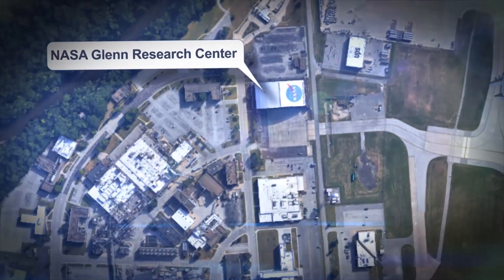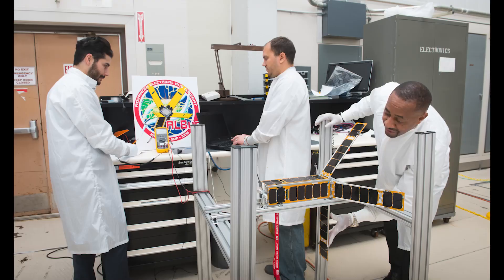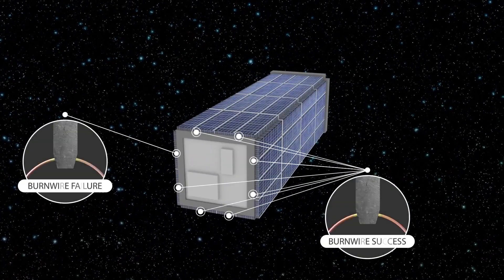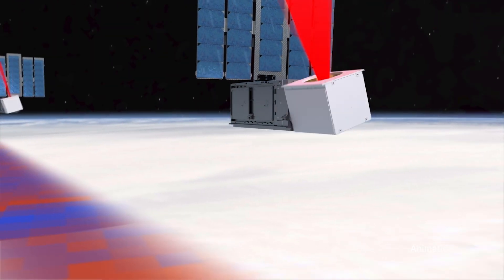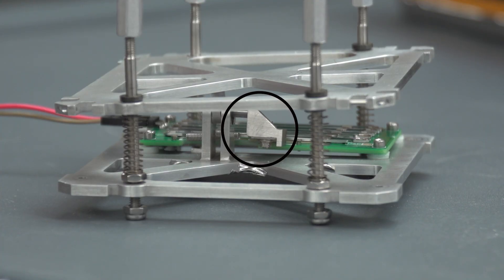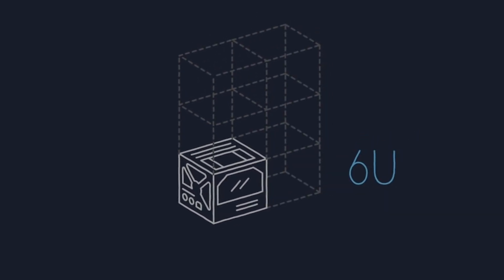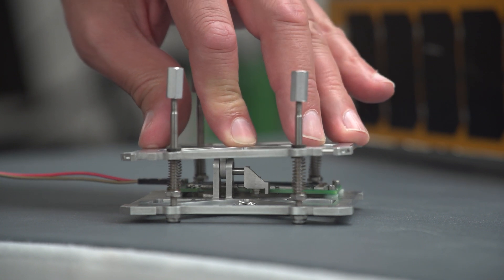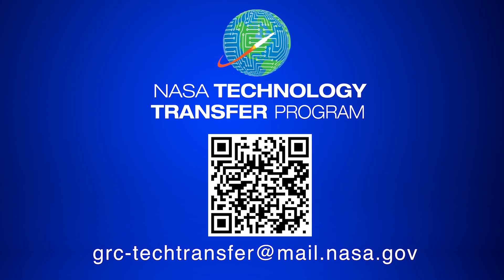NASA Glenn Research Center's Shape Memory Alloy Mechanisms for CubeSats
Featuring Subject Matter Expert: Othmane Benafan

NASA Glenn's innovation, flown in a successful space mission, uses SMA components in actuators and hinging elements to improve retention, release, and deployment of crucial structures, such as solar arrays. Compared to standard devices, the SMA-based mechanisms are much smaller and lighter, do not produce debris, and require minimal power to operate, meeting the rigorous power budget for CubeSats. These SMA-based components are a key breakthrough for CubeSats and other small satellites, where their small size and weight, reusability, and reliability are mission critical.